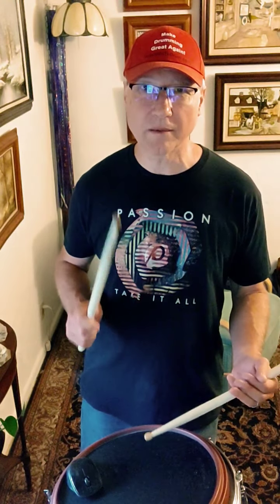Intro - Drums-Rudiments - Rudiment charts for Snare and Drum-set, learning, drills, categories (SMM)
6-16-21 In this Spirit Music Meetup's video:  Intro - Drums-Rudiments - Rudiment charts for Snare and Drum-set, learning, drills, categories (SMM):

Individual strokes can be combined into groups to create a Stroke "word" that forms a musical thought or idea, like letters create words.  These Stroke-words are the rudiments or "building blocks" of developing our hands and feet.  They can be combined into larger rudiments or simply combined along with various rhythmic interpretations of these as Note-words to play many genres and styles.  One Stroke-group can be interpreted with many Note-groups, and vice-a-versa!

Rudiment Charts for Snare
Rudiment Charts for Drum-Set
General Rudiment Learning & Drills
Rudiment Categories

Stick-control and drills to build it are covered under the Technique

Drum Education, Drum Teaching, Stick Control, Drum Rudiments, Snare Rudiments